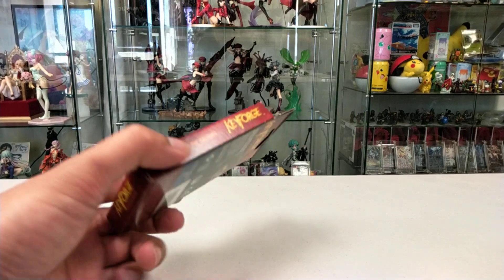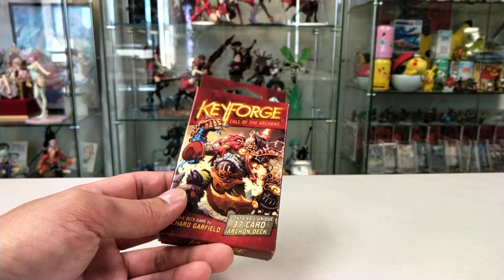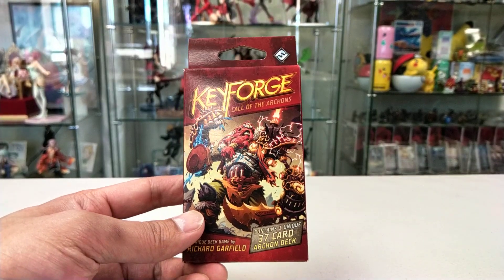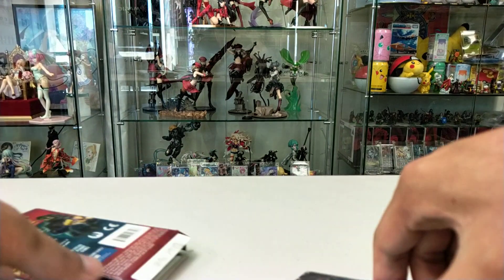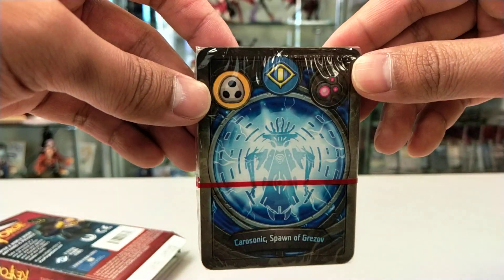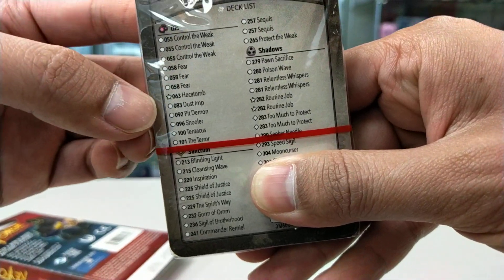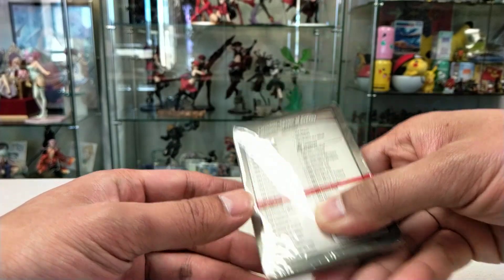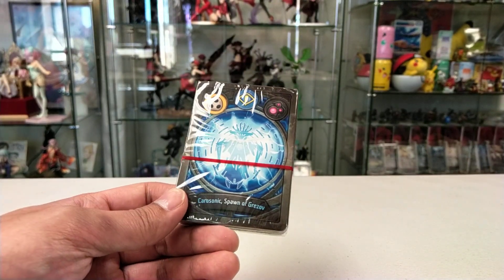Keyforge Deck Giveaway!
Store in NZ doing a small giveaway to our community, if you are located in NZ, please join us!